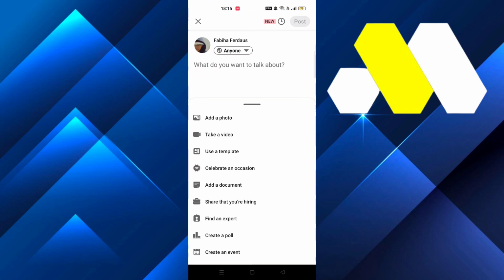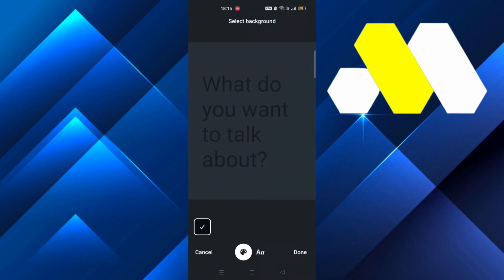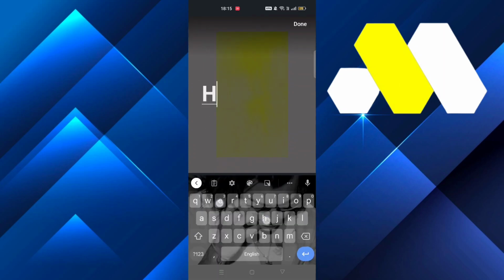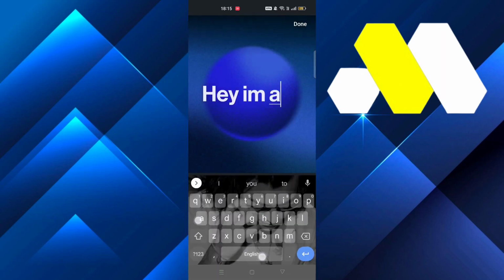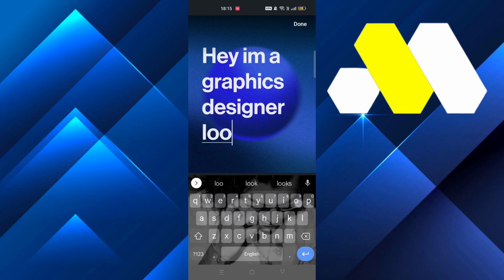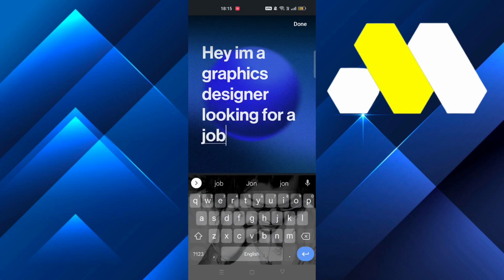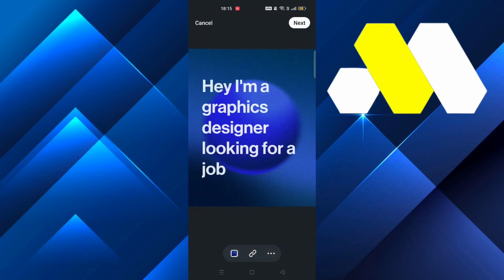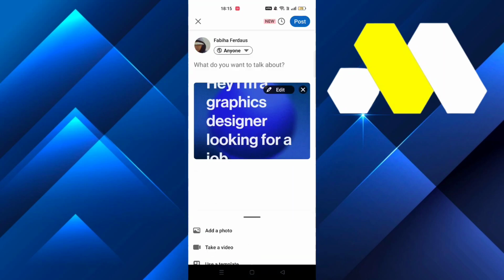How To Make Posts On LinkedIn (2023)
How To Make Posts On LinkedIn